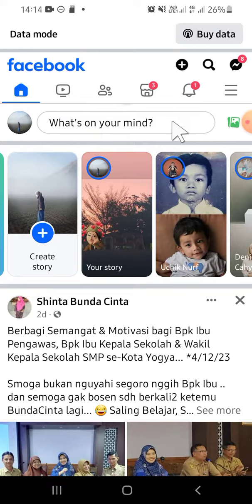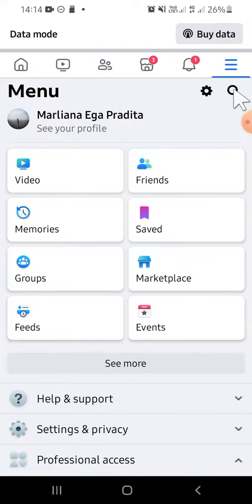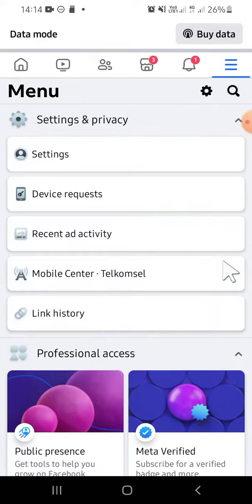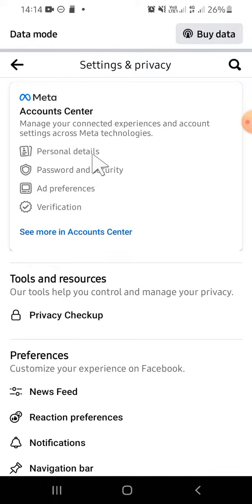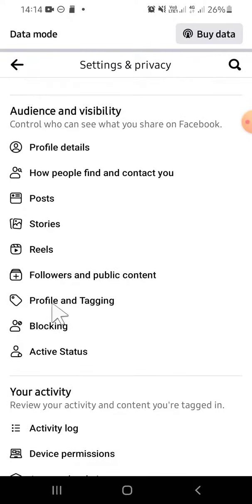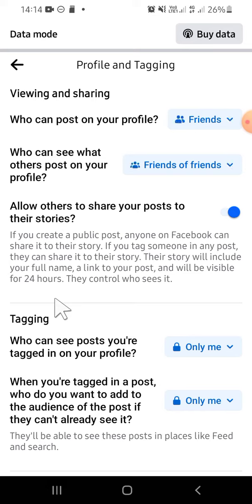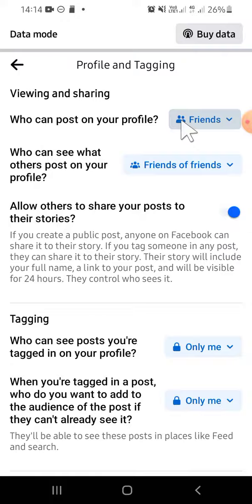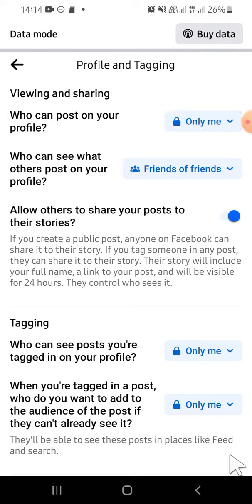Don't Let People Post on Your Facebook Profile! How to Control Who Can Post on Your Profile?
Did your friends post on your facebook profile without your permission? Don't worry guys! This tutorial will show you how you can manage who can post on your facebook!